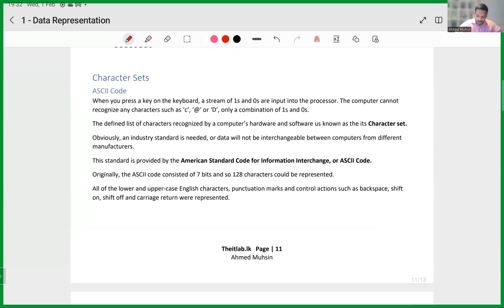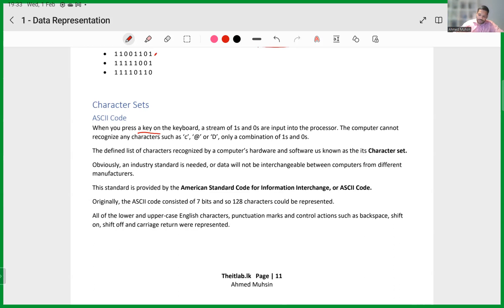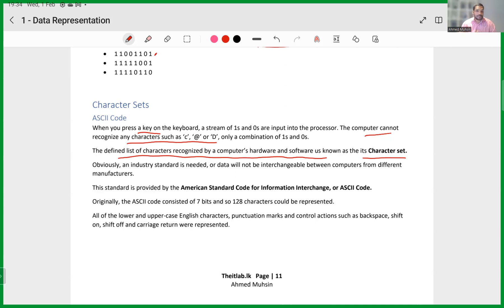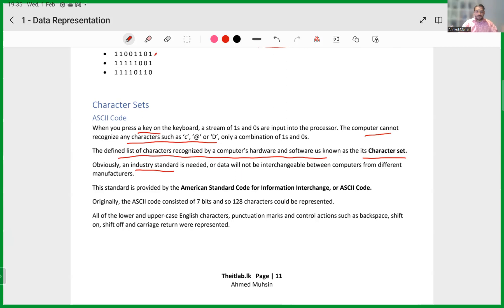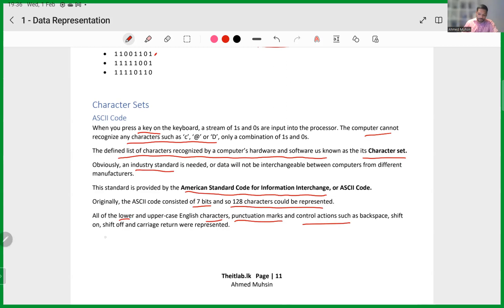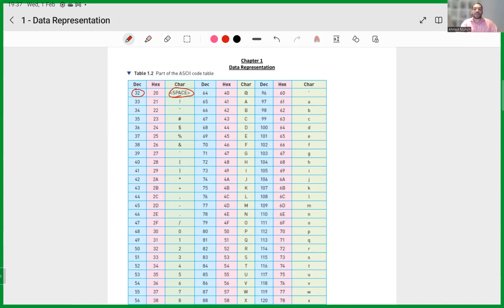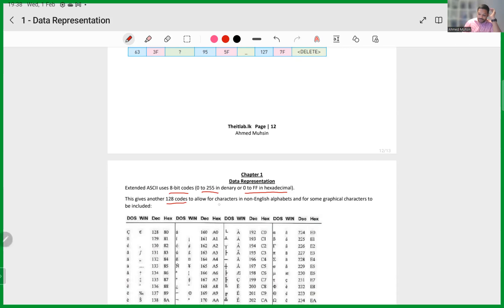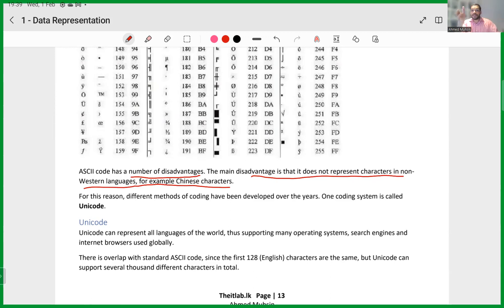Video 9 - O'Level Computer Science - Character Sets, ASCII Code and Unicode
O'Level Computer Science for both Cambridge & Edexcel Curriculum